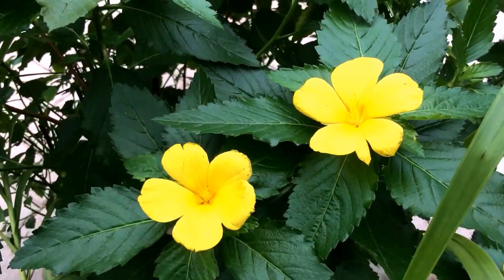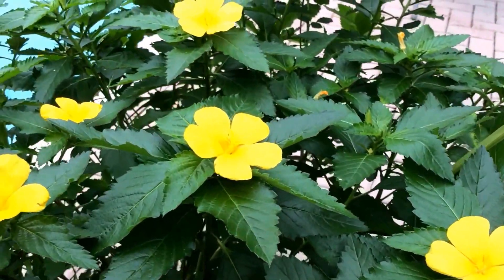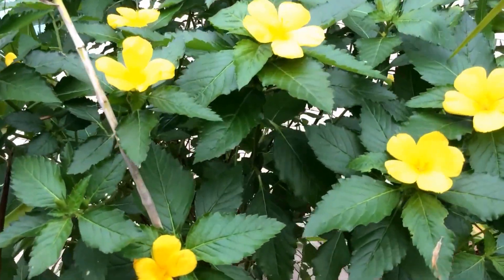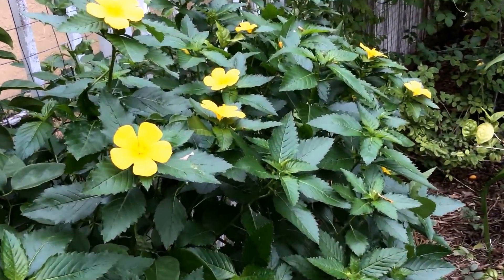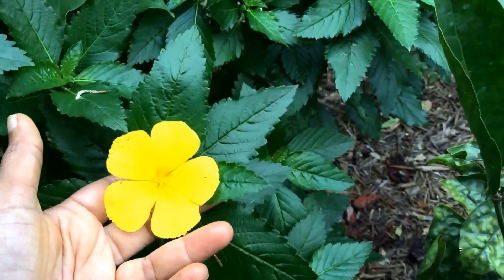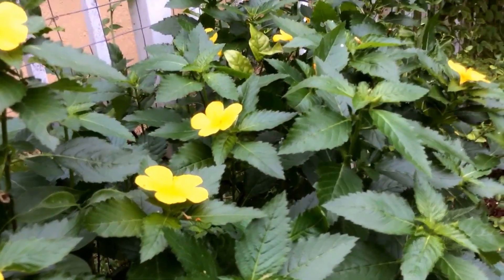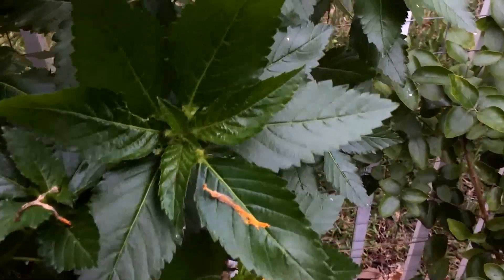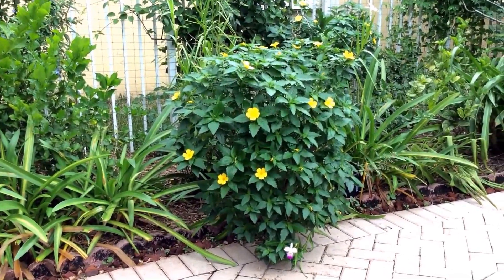Turnera ulmifolia ( Cuban Buttercup, Yellow Alder, Ramgoat dashalong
via YouTube Capture ...?? reports that it helps against MRSA ( Methicillin resistant Staphalococcus aureus )  Also has folk stories in Jamaica and called ramgoat dashalong..